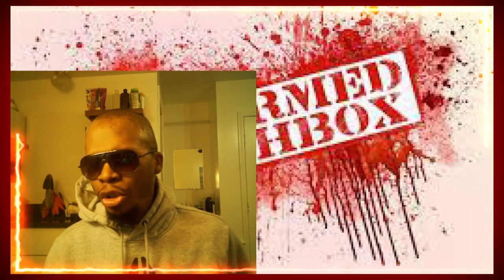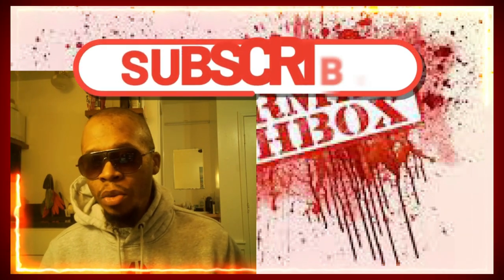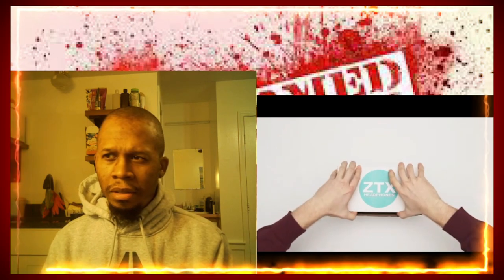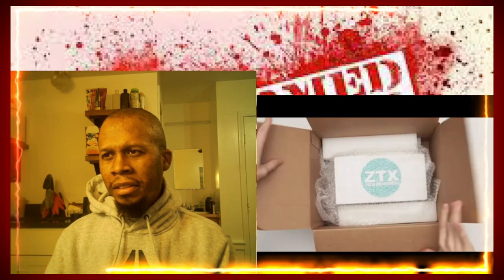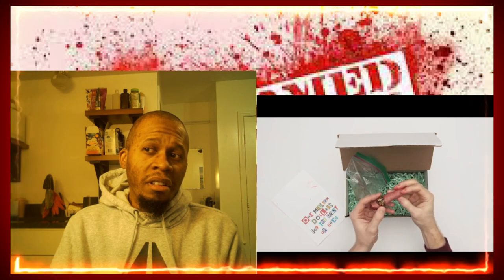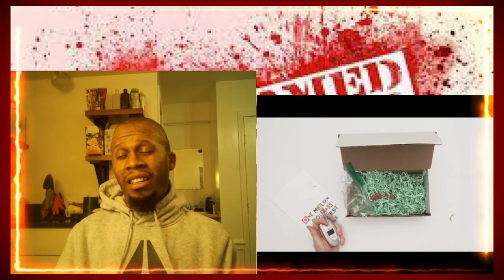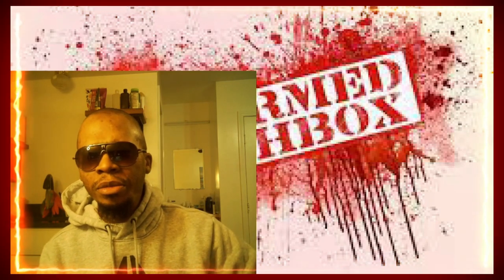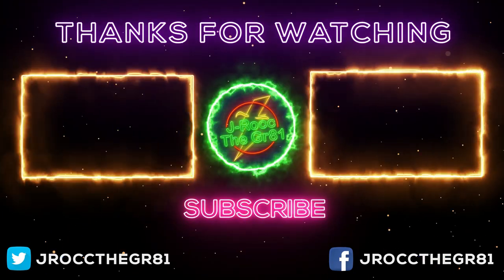REACTION: Deformed Lunchbox "Unboxing Gone Wrong" 😳😳😳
J-Rocc The Gr81 Reacts to found footage of an unboxing video gone horribly wrong by @DeformedLunchbox
It was sent to us anonymously.
Unbox at your own risk.